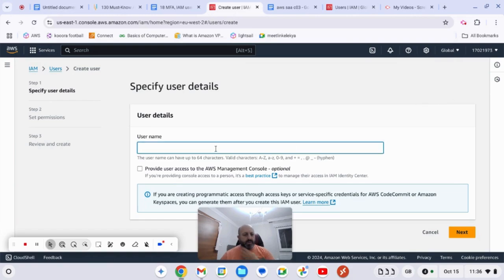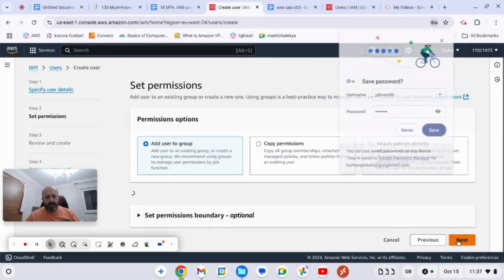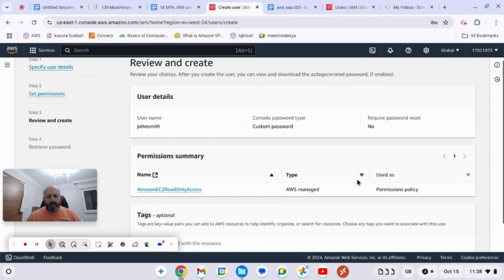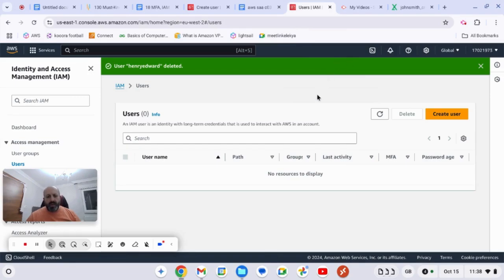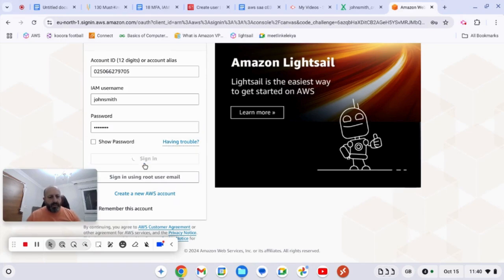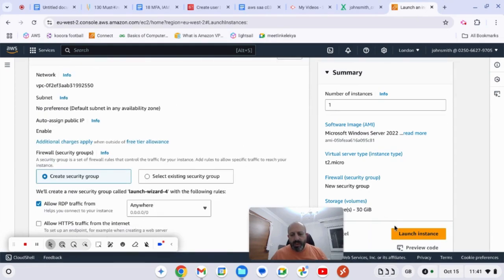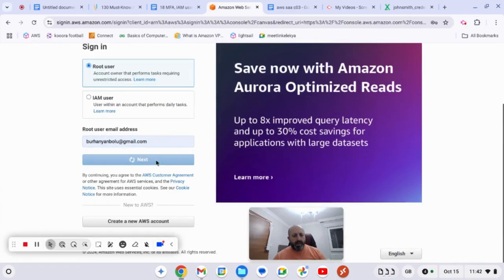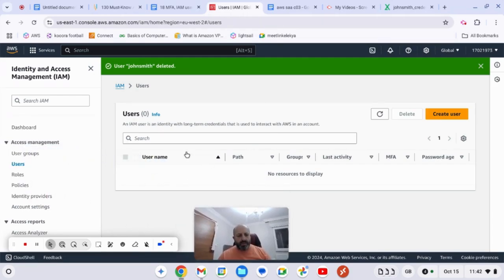IAM Users and Group# | Ekascloud | English